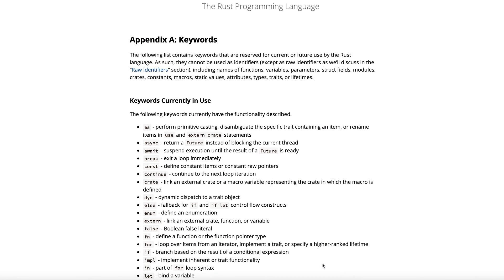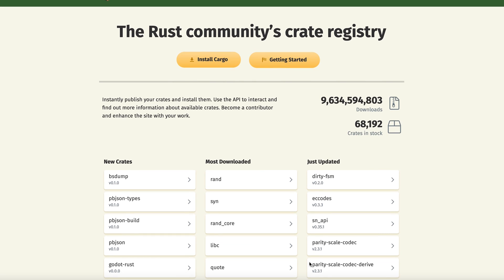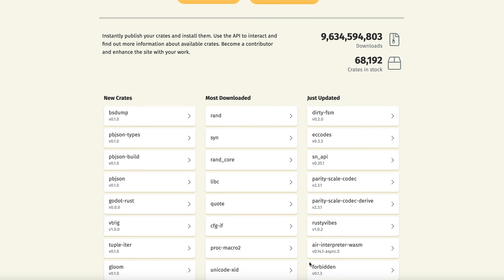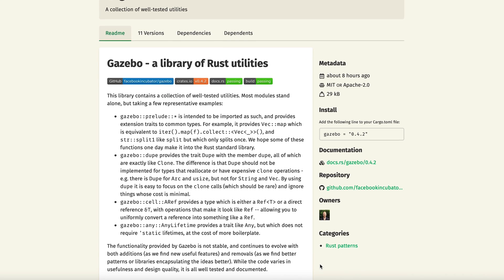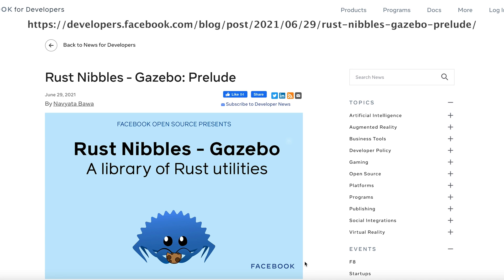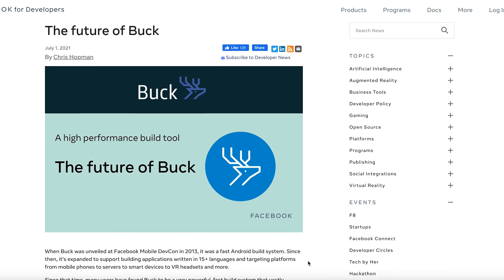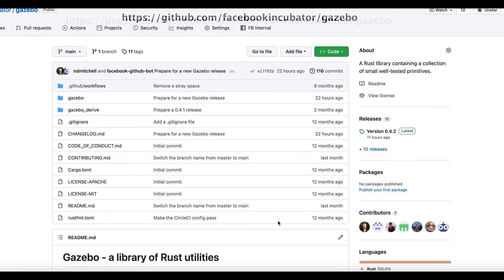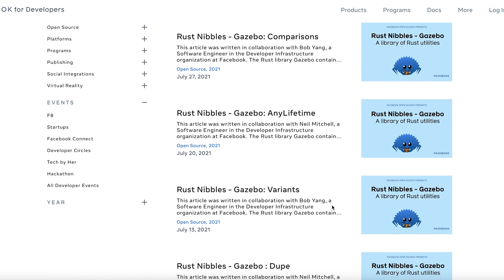ELI5: Gazebo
In this video, Meta Open Source Developer Advocate Joel Marcey explains Gazebo, a library of well-tested Rust utilities.

Project Links

Social Accounts